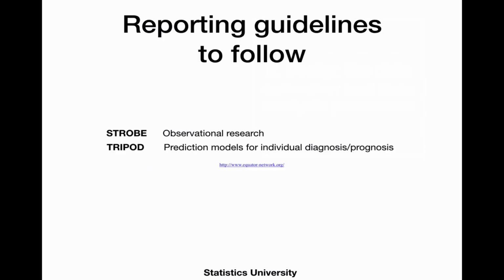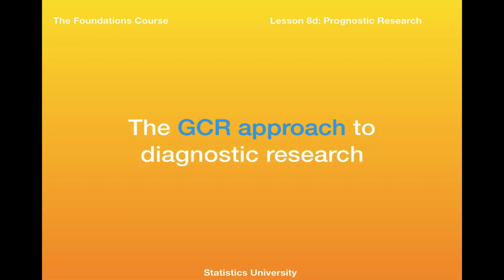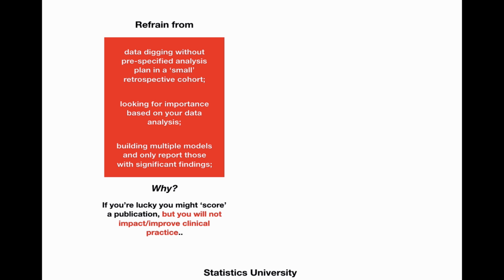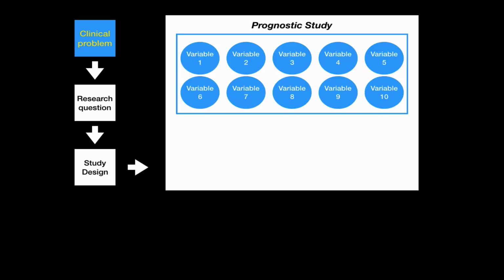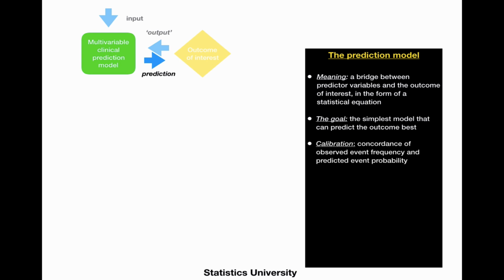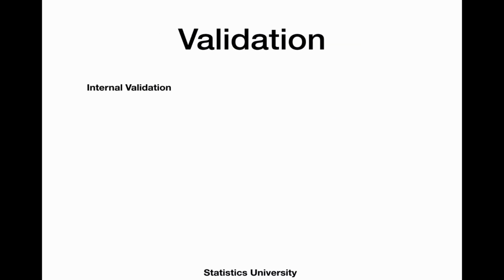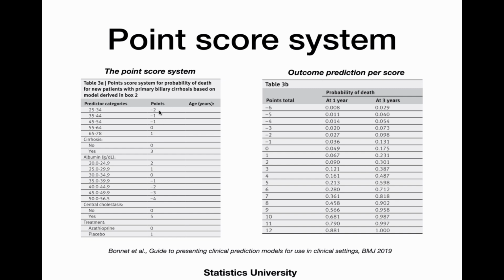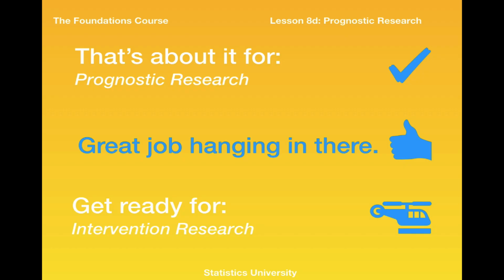Thoroughly Designing a Study - Prognostic Research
This is lesson 8d of the Foundations Course by Statistics University on Prognostic Research Design.

This video was created and first published on August 22nd 2019.